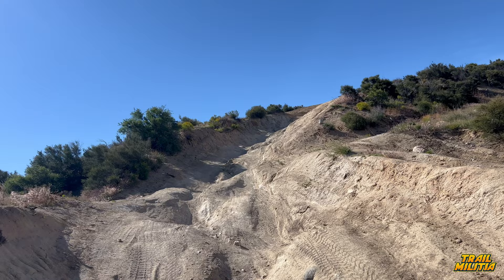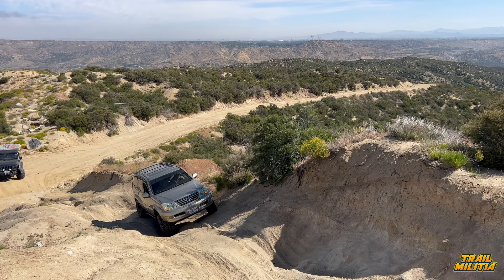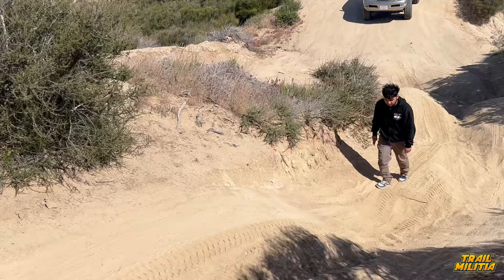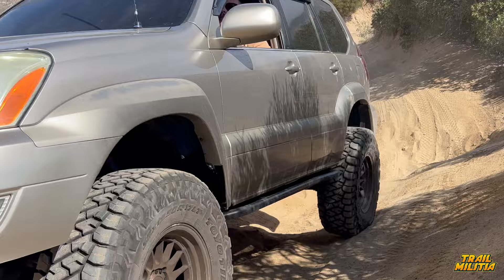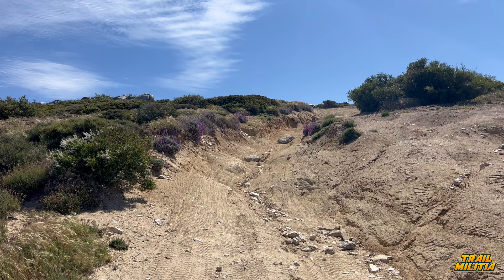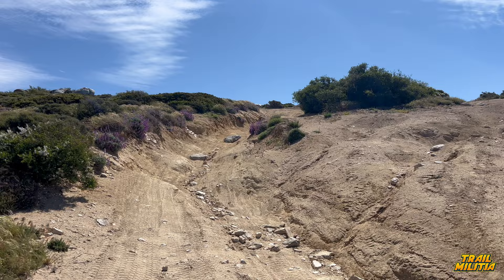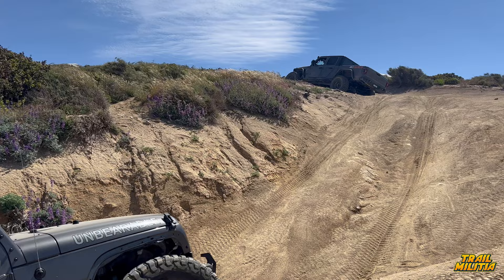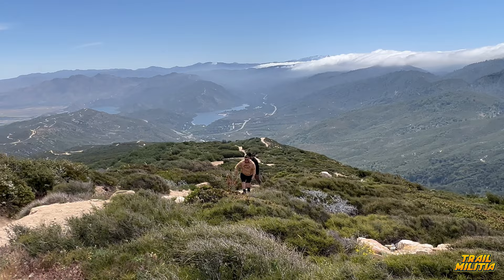Cleghorn Trail Review 2023 After the Storm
On todays episode we continue our after the storm series and we head to the very popular Cleghorn trail.  To our surprise this trail has taken some nasty damage with all the rain.  Very rutted in certain areas with plenty of changes to make it interesting.  Enjoy this episode as we wrap up the final few local trails near us.